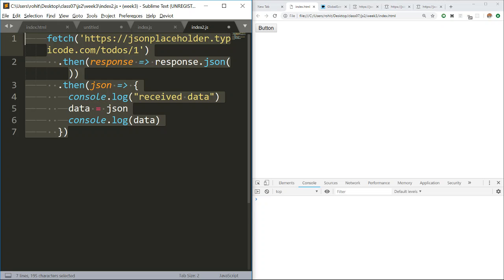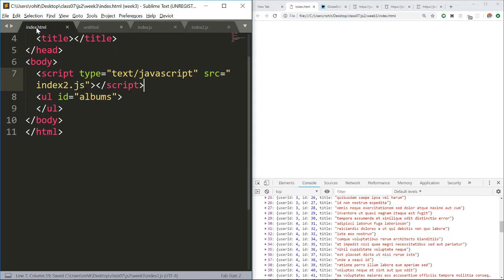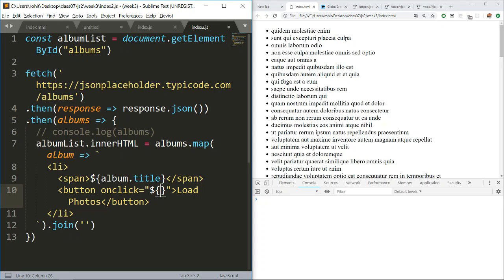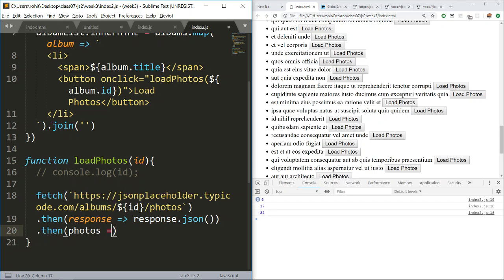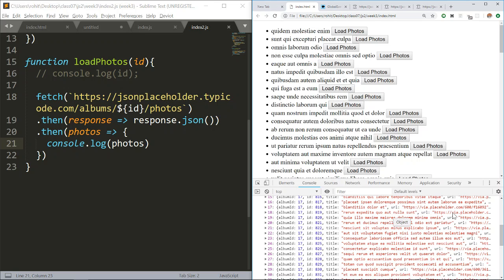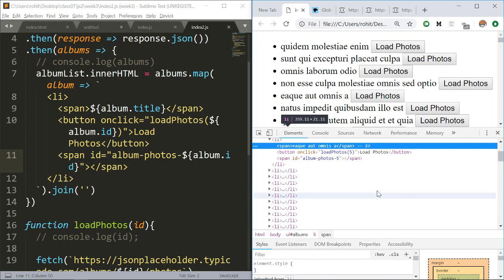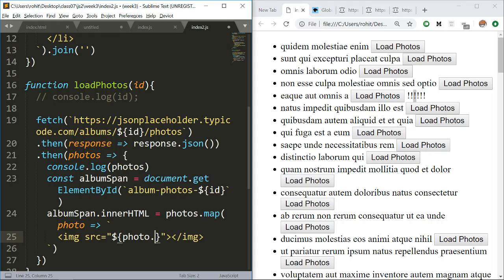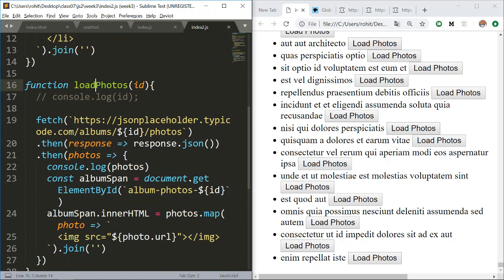Class07 - JS 2 - week 3 pt 2